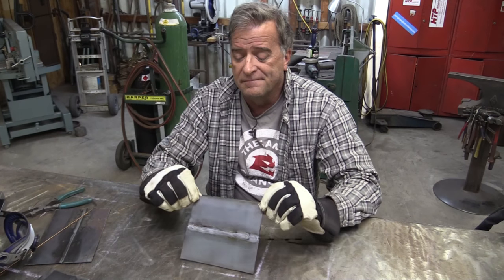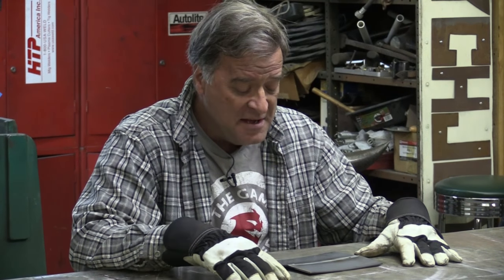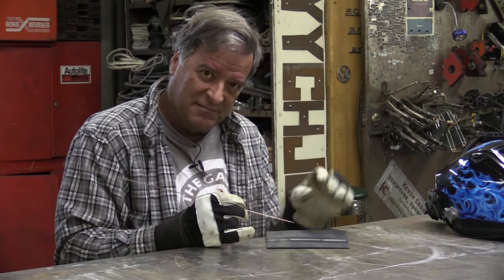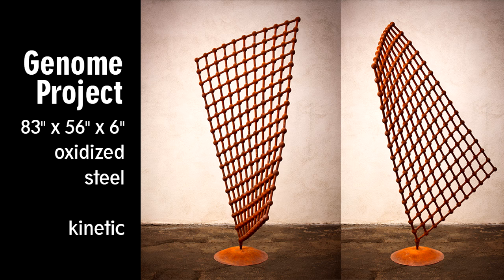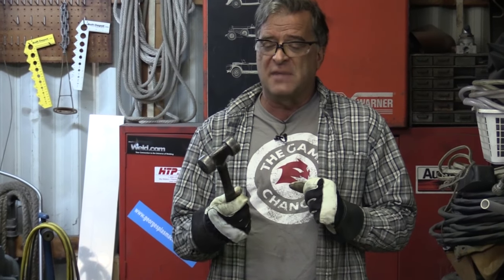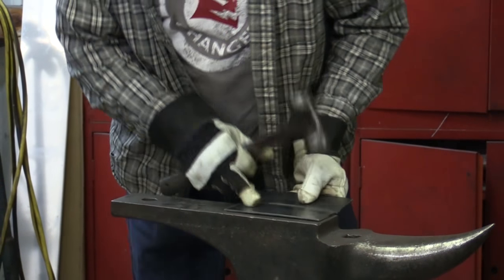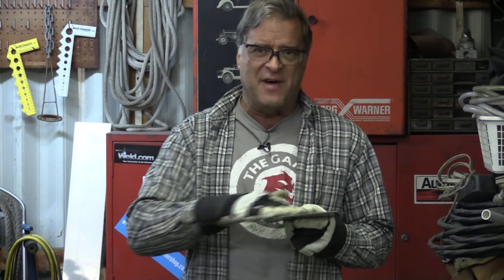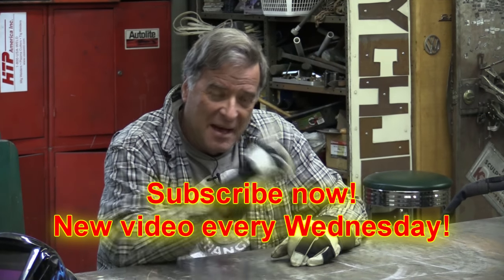How to Fix Welding Heat Distortion - Kevin Caron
- Artist Kevin Caron shows tips and tricks to fix warping caused by welding .

Kevin Caron has created a test piece by welding together two pieces of 16 gauge mild steel without clamping them down to get a nice warp going.

The first way he counteracts the warping is by welding a bead on the other side of the weld. He's using heat to combat heat! Kevin Caron is able to pull a lot of the warp out by simply welding side-to-side on the opposite face of the metal.

Kevin Caron created an entire 7-foot-tall kinetic sculpture, Genome Project, which you can , by using heat and warping.

Rather than continue that process to take out the warp, however, Kevin Caron turns to another way to deal with weld heat distortion by stepping up to his anvil.

He grabs what he calls a flattening hammer (some people say it's really a shoeing hammer, which is likely because Kevin Caron bought it from an old horseshoeing school), turns the warp upward so there's a gap under the metal, and begins pounding the metal on the anvil. You can hear the sound change as the metal comes in full contact with the anvil itself.

Finally, there are times when your work is so warped, there is only one solution: toss this part into the scrap bin and start over.

Kevin Caron is ready to go back to work, so you have time to check out more how-to videos and his wild sculptures

Well, you might want to hang around for another moment and see him work with his most difficult student yet .